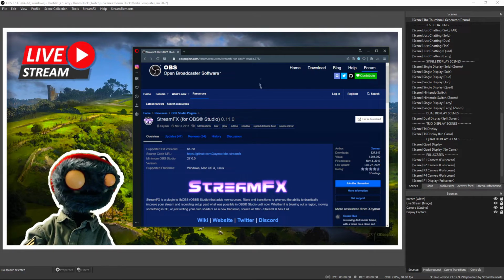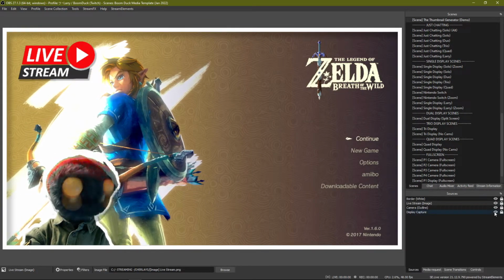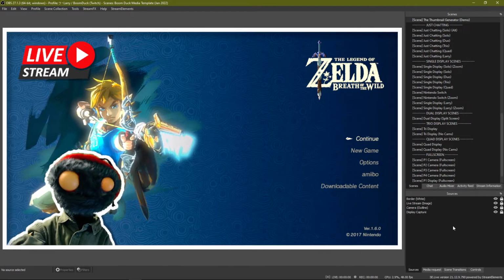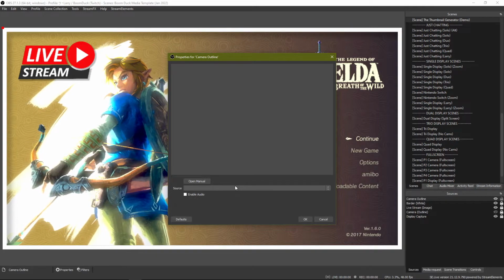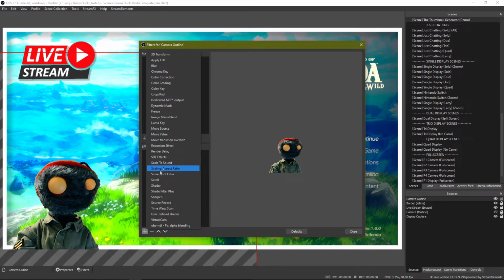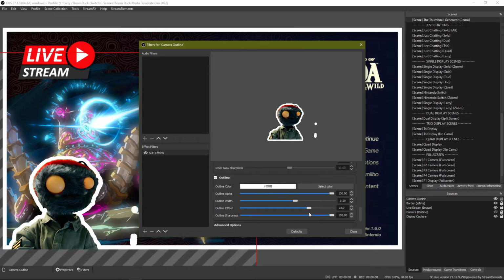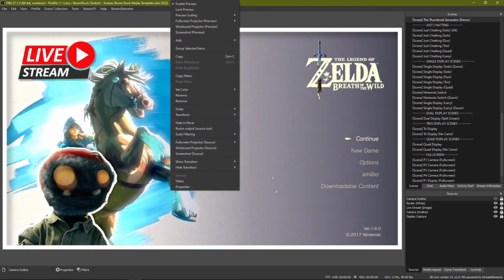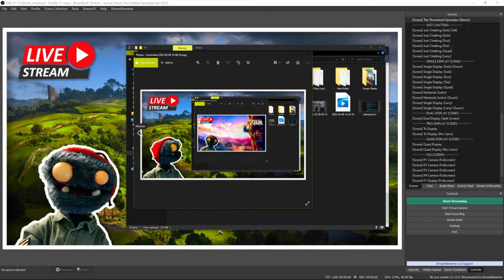Realtime Thumbnail Generator in OBS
This quick tutorial explains how to set up an OBS scene that allows you to quickly create Thumbnails for YouTube, Twitch, etc... on the fly, in real time, no Photoshop needed!

You ever been about to go live but wanted a quick promo image? How about needing a quick thumbnail for your YouTube Video or Stream VOD? The Thumbnail Generator shown in this video makes it easy!

00:00 Intro
00:15 Download the StreamFX Plugin
01:26 Setup the OBS Scene
06:54 Creating/Saving a Thumbnail Image

BOOM DUCK! Comedy, Gaming, Podcast, & Shenanigans.

A collaboration between Larry , Boomer, & Dark! (but also Tompy...)